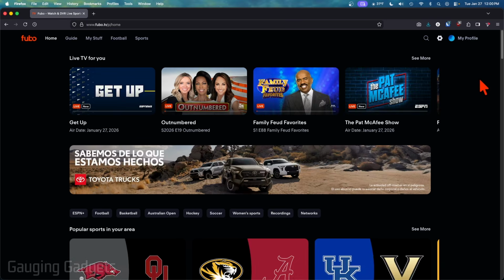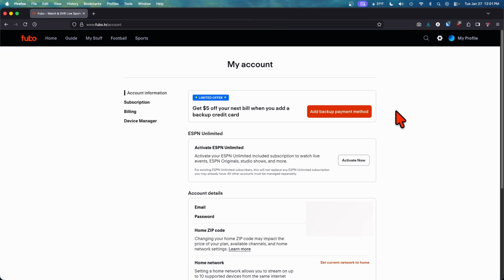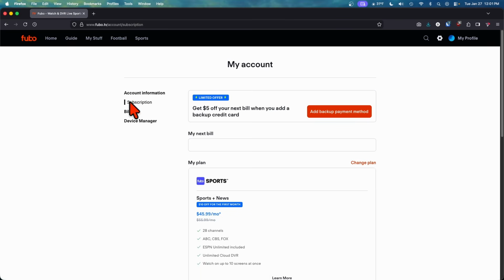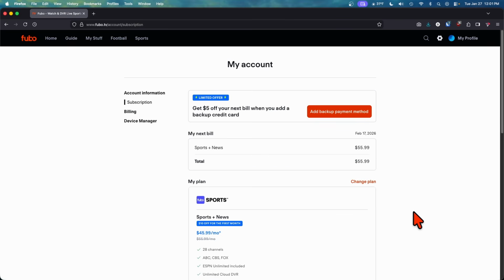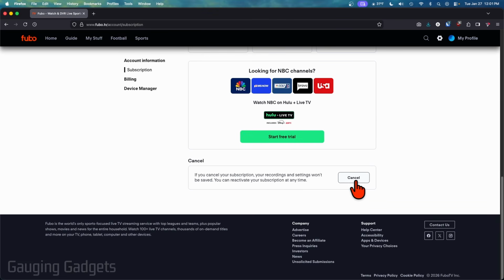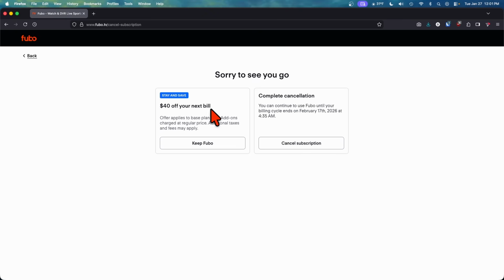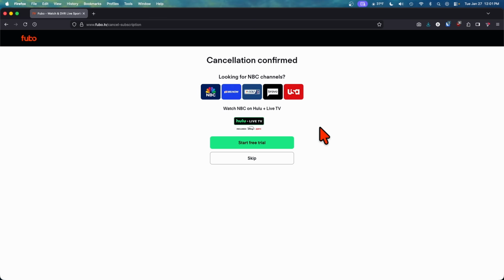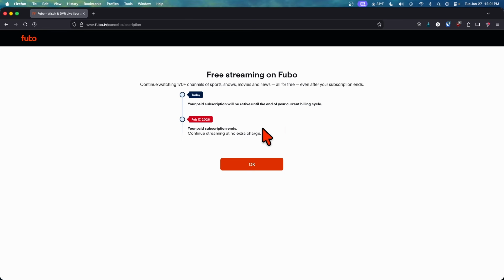How to Cancel FUBO TV Subscription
Cancel your FUBO TV subscription quickly and easily in 2026. In this tutorial, I'll show you how to cancel Fubo on iPhone, Android, Roku, Apple TV, and through the Fubo website so you can stop your subscription before the next billing cycle. This means you can avoid unwanted charges and end your Fubo membership in just a few minutes without calling customer support.